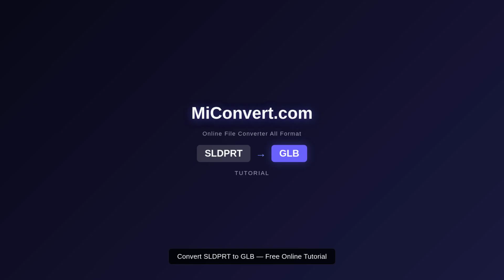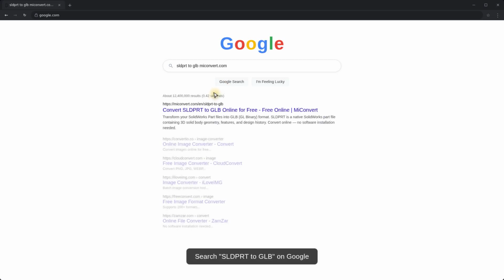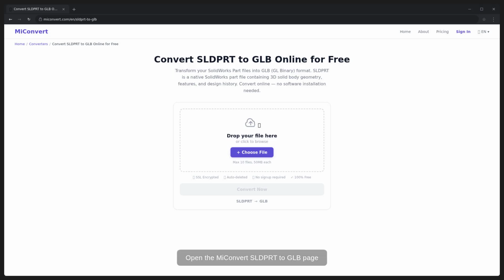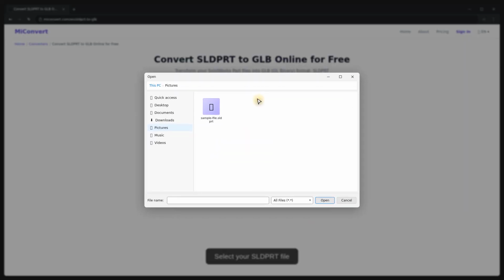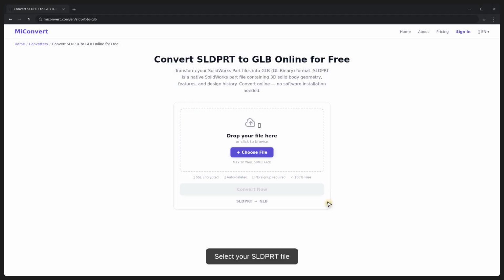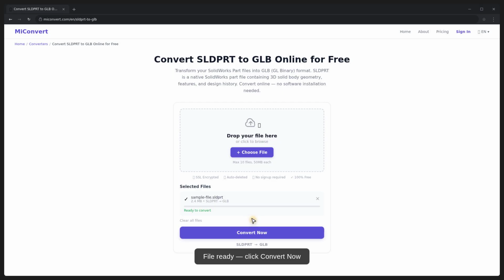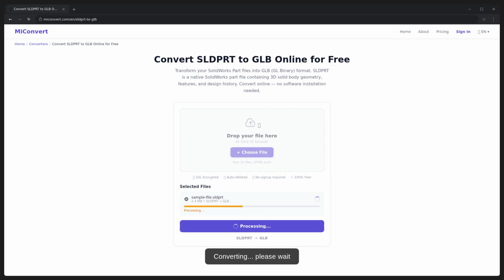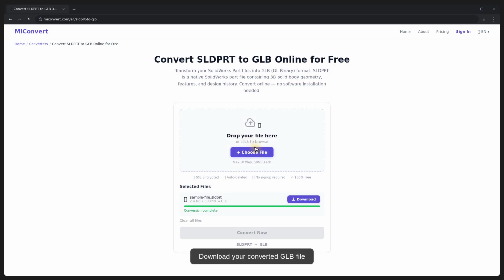Convert SLDPRT File Extension to GLB (No Software Needed)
Detailed guide on how to convert SLDPRT files to GLB quickly, for free, and without losing original quality. Perfect if you need to process file formats, reduce size, or upload files to systems that only support GLB format.

⏳ Main video content:
0:00 - Intro to SLDPRT to GLB converter
0:06 - How to search on Google
0:14 - Accessing MiConvert for free
0:20 - Uploading the SLDPRT file to the system
0:28 - Starting the conversion to GLB
0:35 - System is processing online...
0:41 - How to safely download the GLB file
0:48 - Outro and thanks